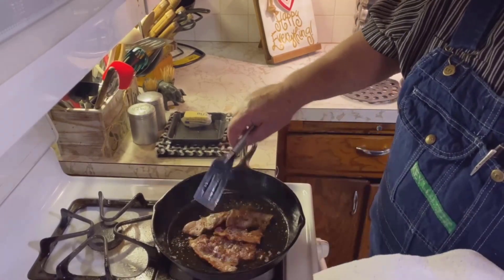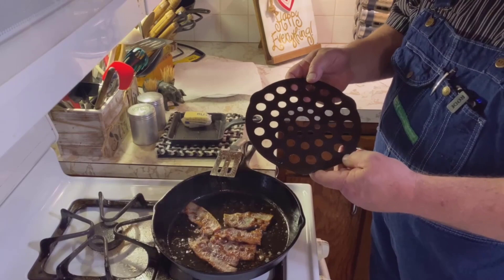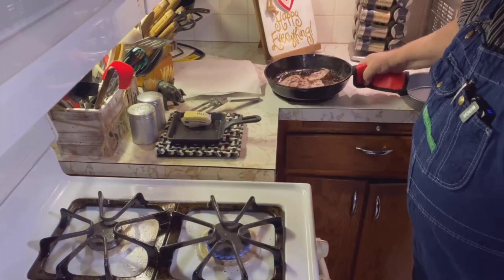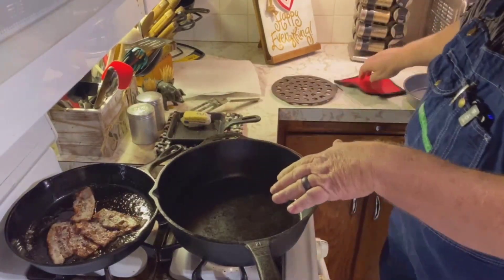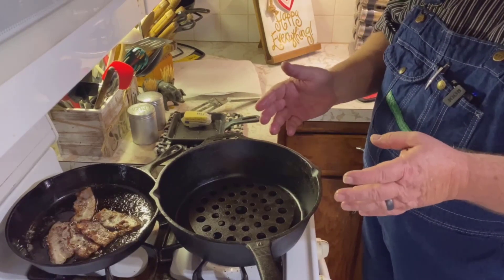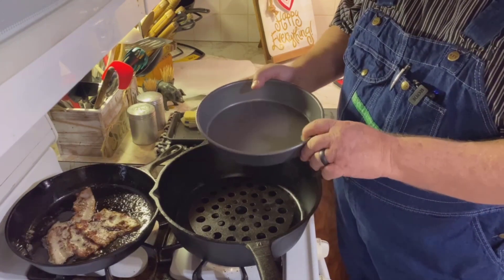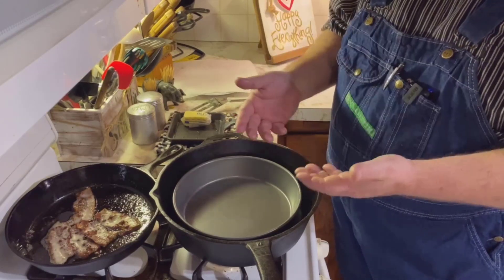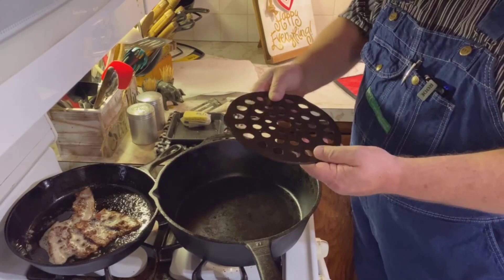Why We Use A Cast Iron Trivet and Meat Rack In Our Cast Iron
In this video, Mr. Cast Iron demonstrates what trivets are used for. A Lodge cast iron trivet is made with legs and can be used in cast iron skillets or a dutch oven. Grab A Lodge Cast Iron Meat Rack/Trivet